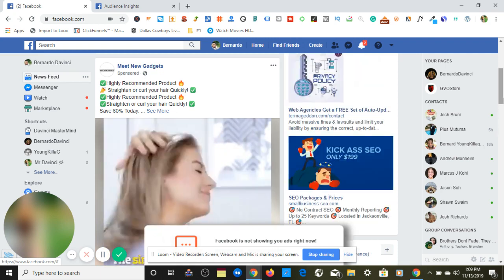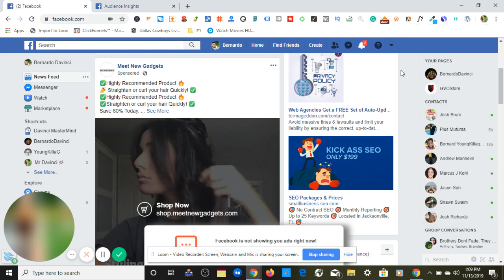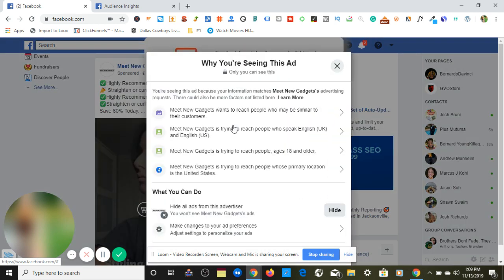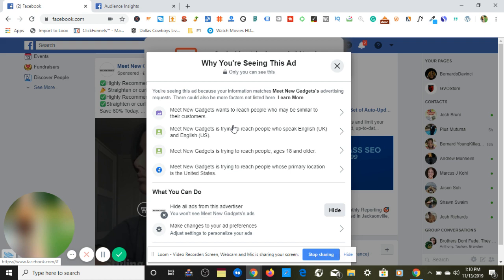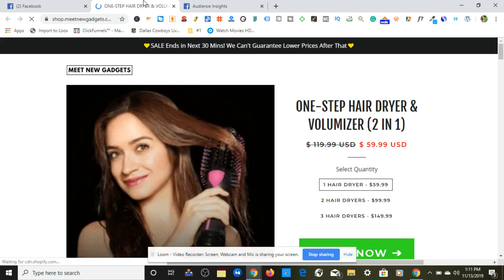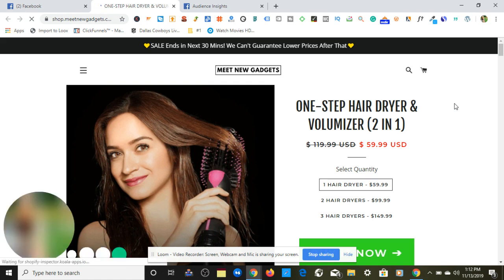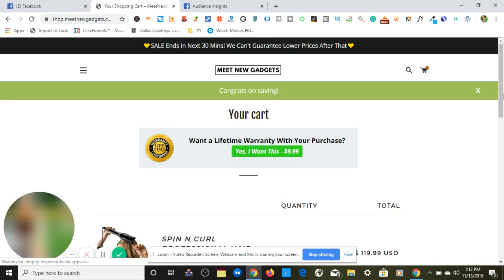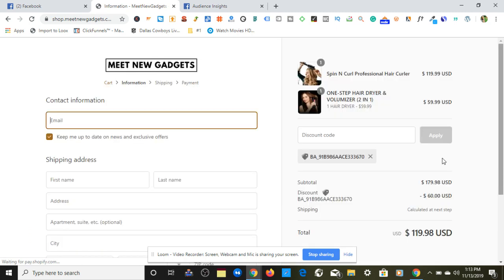Facebook Ads Targeting 2020 - HOW TO TARGET THE SAME AUDIENCE AS YOUR DROPSHIPPING COMPETITORS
Here is a Facebook Ads targeting 2020 tutorial to find new audiences and spy on your dropshipping competition on what audiences they are targeting for their Shopify store.

Just a quick intro, no fluff. Subjects on Facebook Ads, shopify dropshipping, social media marketing, search engine optimization (seo), getting traffic to your website, and other cool marketing stuff! Many people have already reached out about steps on how to become a successful ecommerce business owner and I got the perfect content queued up for you! I will give you all the cake. No extra sugar.